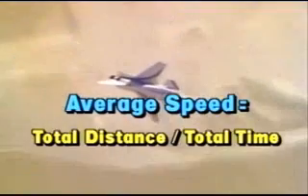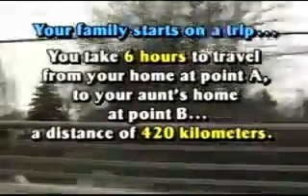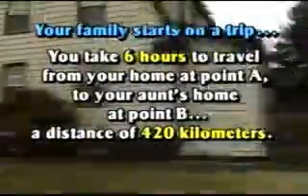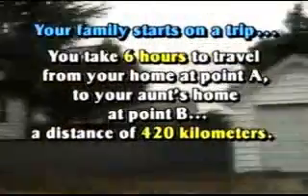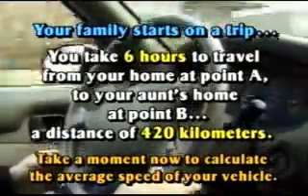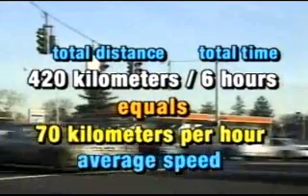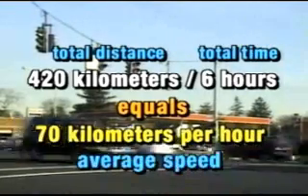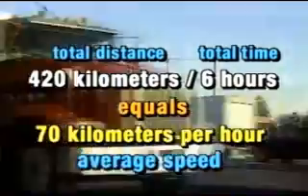Calculating_Motion__Rate_of_Speed.mov